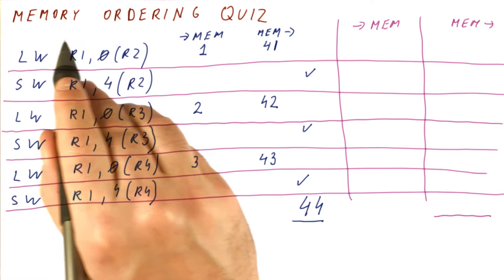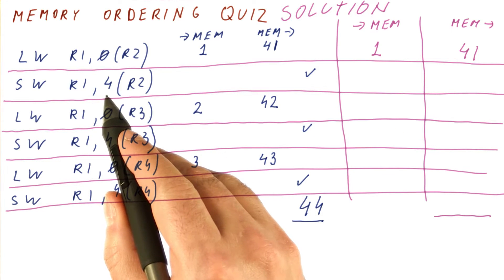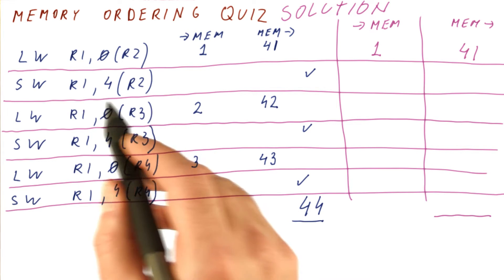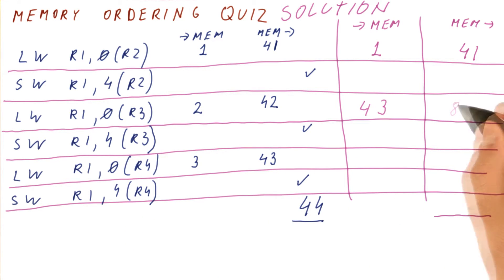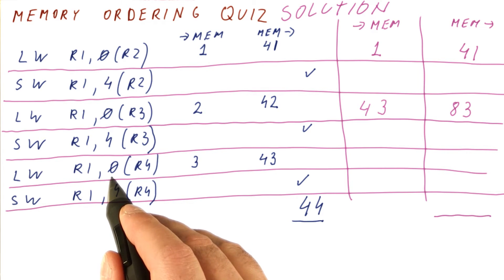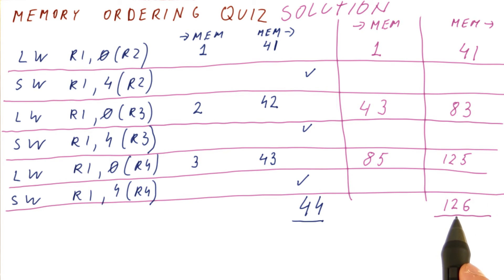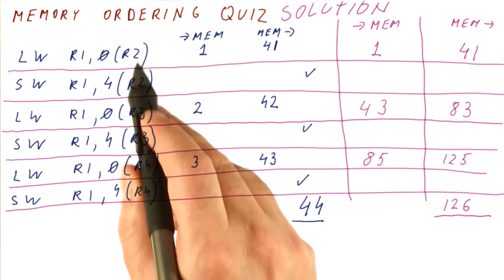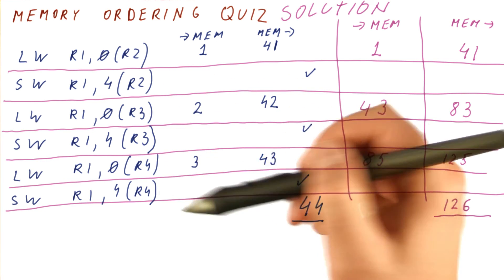Memory Ordering Quiz Solution - Georgia Tech - HPCA: Part 3